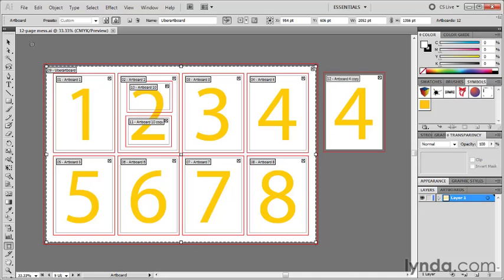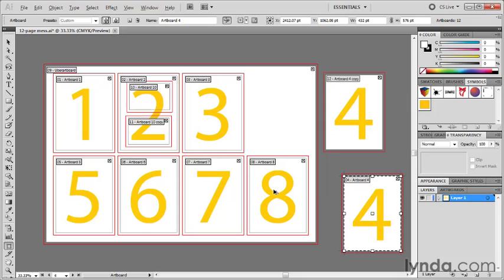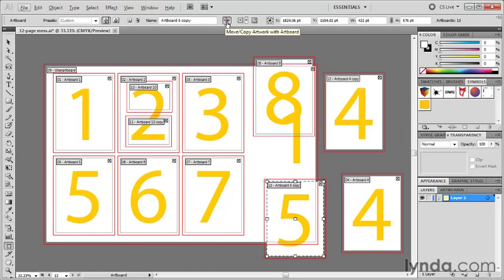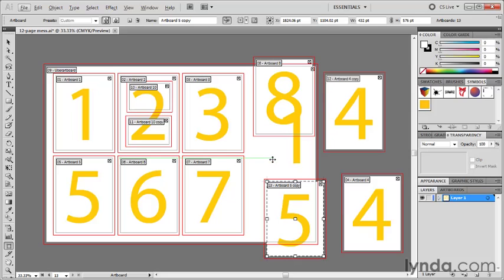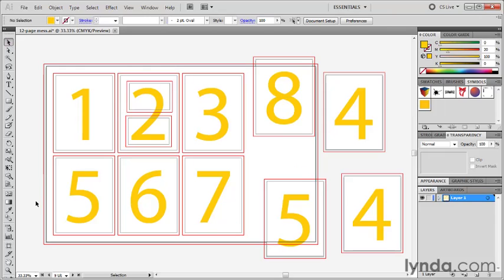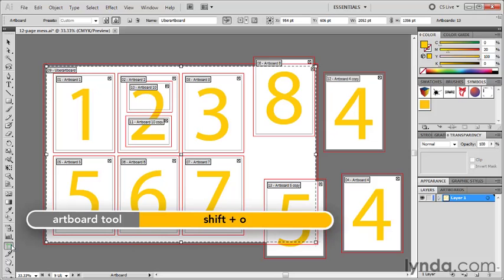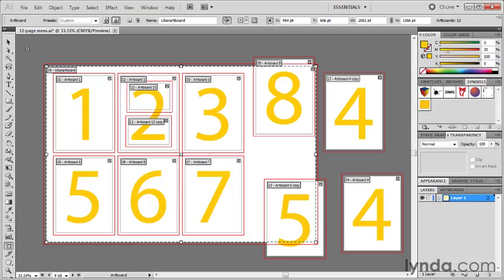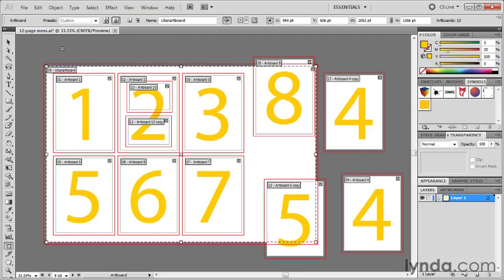0108 Exiting and entering the Artboard mode